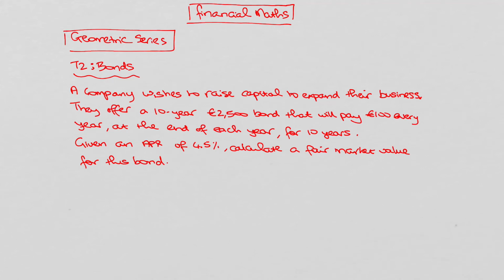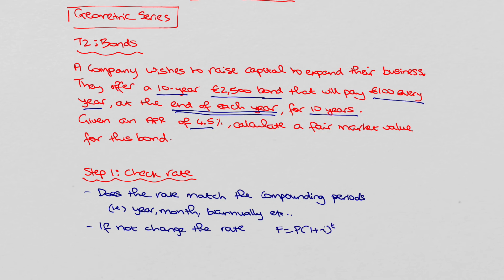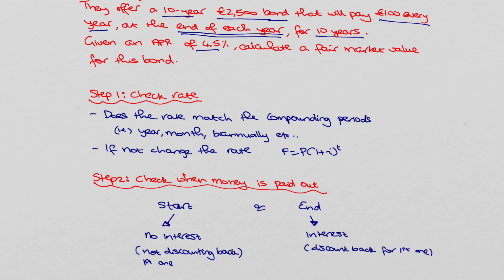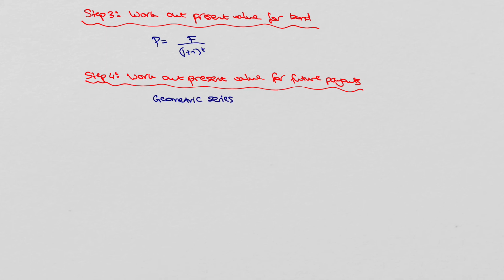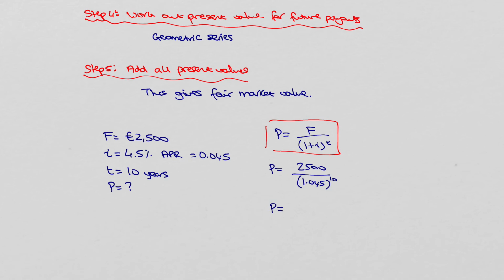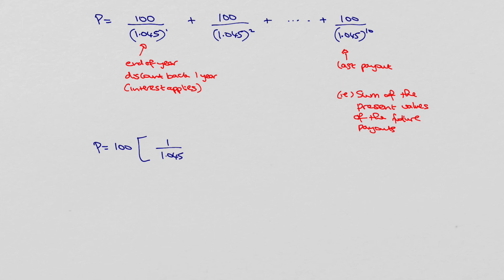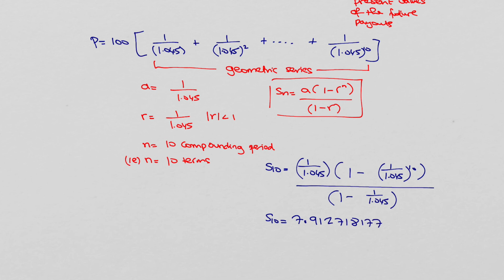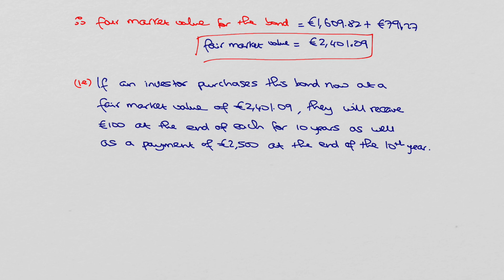Financial Maths Geometric Series T2 Bonds